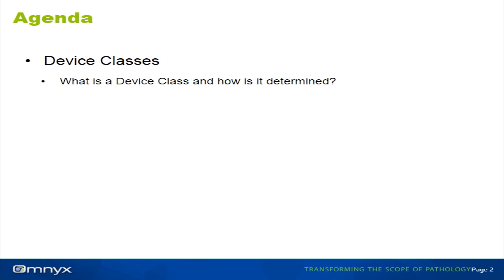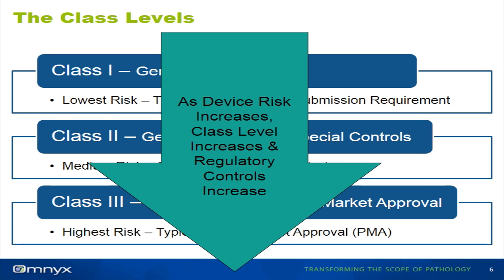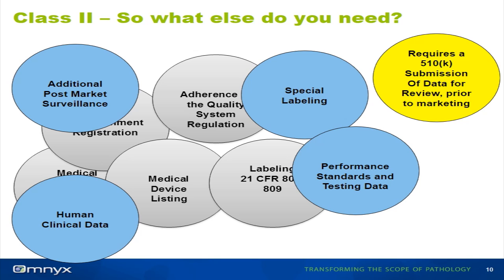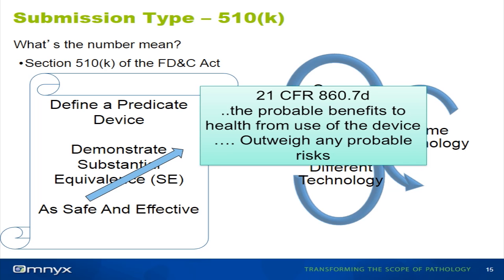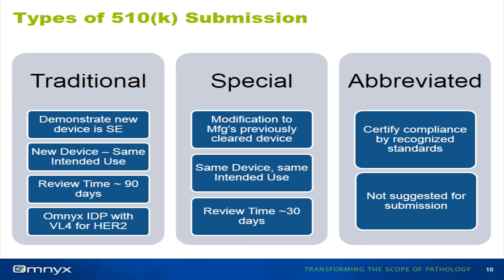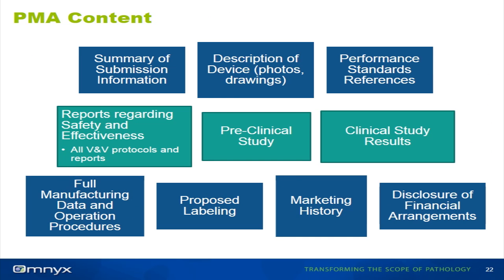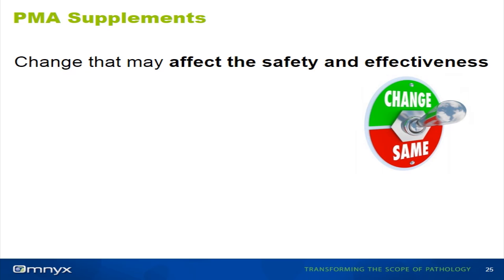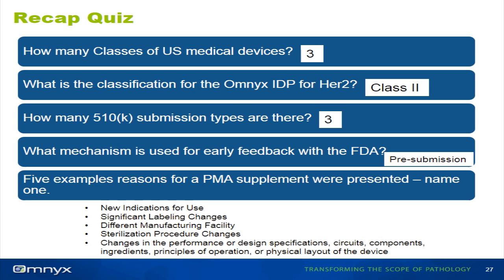Medical Devices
US Marketing Applications for Medical Devices